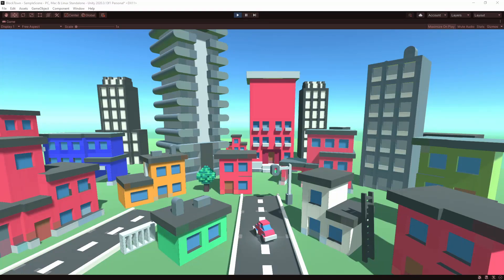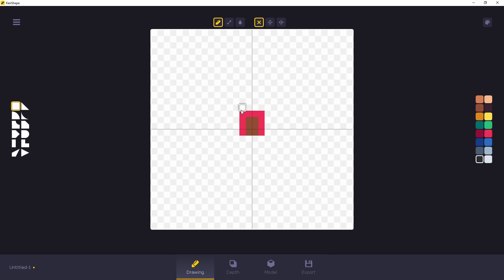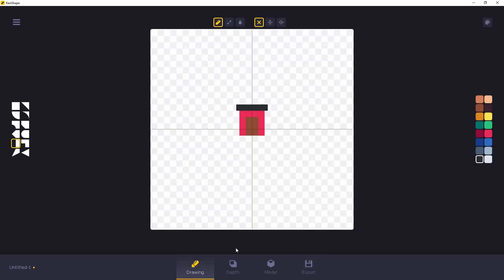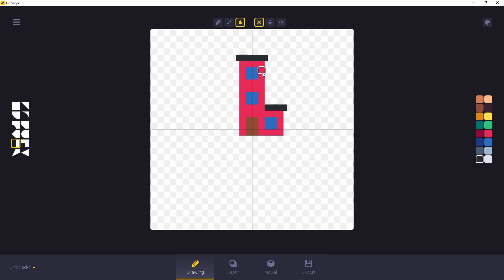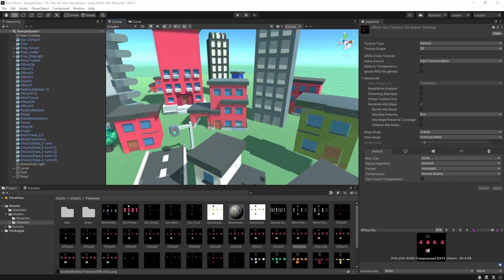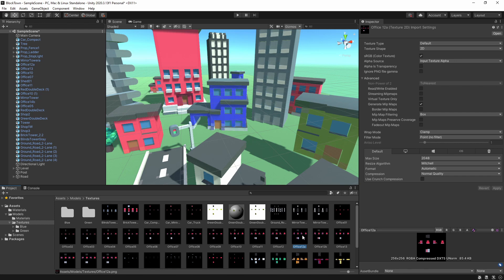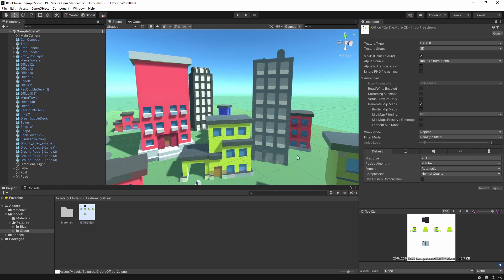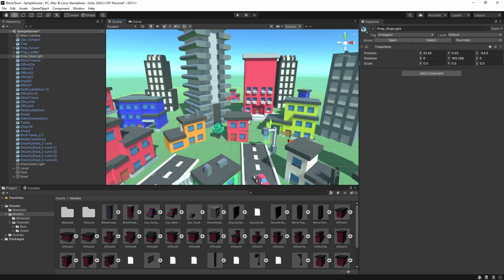Build Models Fast with KenShape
In this video I demonstrate how it's possible to model buildings in minutes using KenShape.